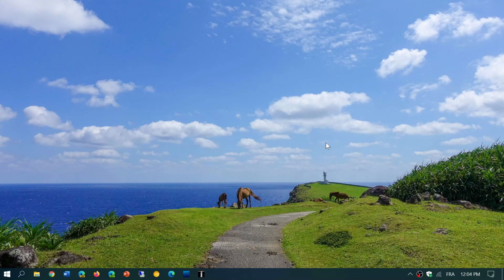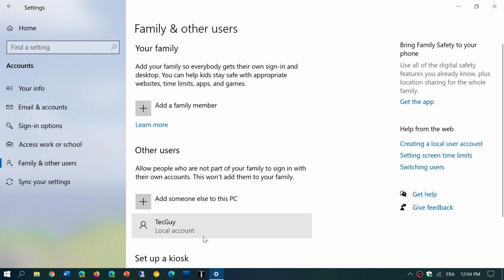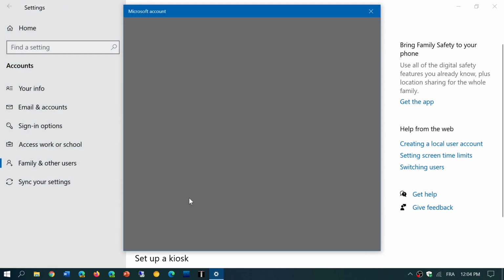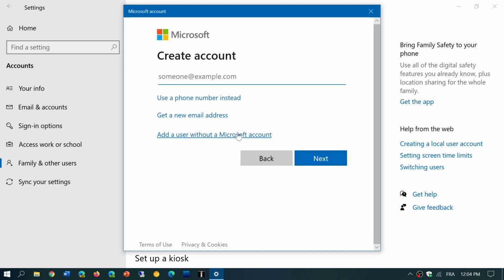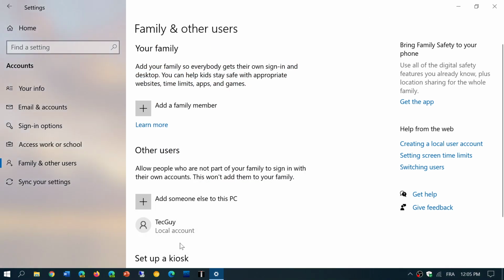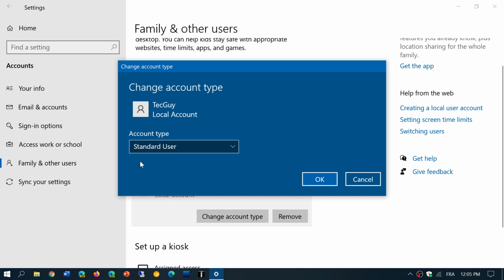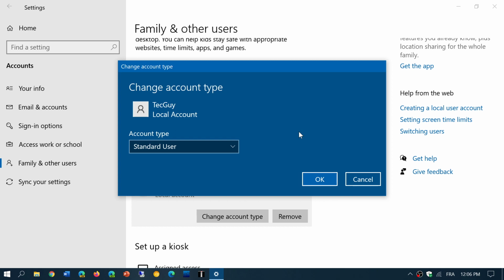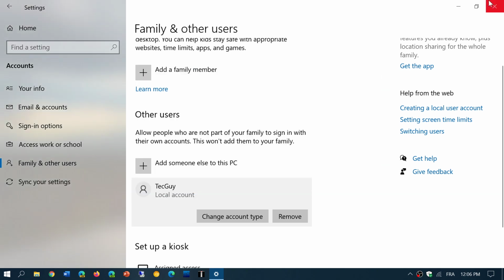Sharing Windows 10 PC safety rules Create Standard accounts for other users October 17th 2020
By making sure other users are only Standard accounts it keeps you safe when multiple people are using a PC